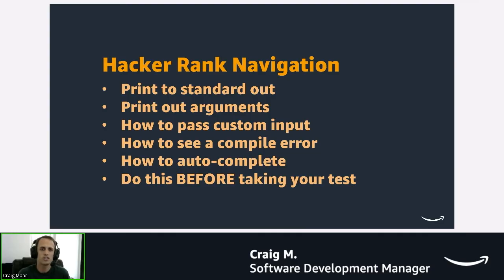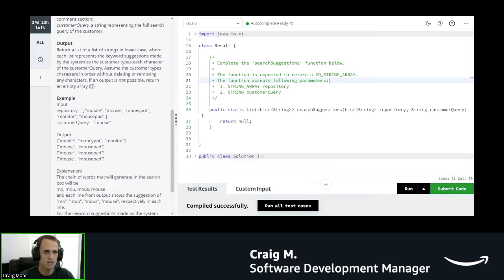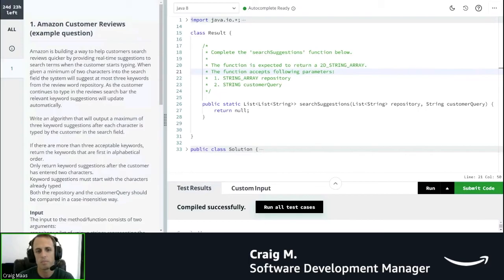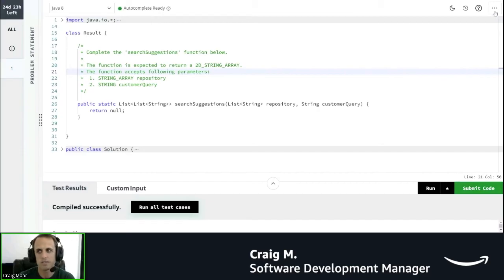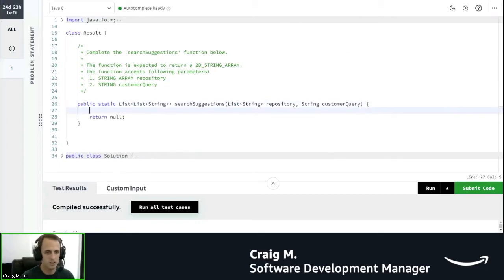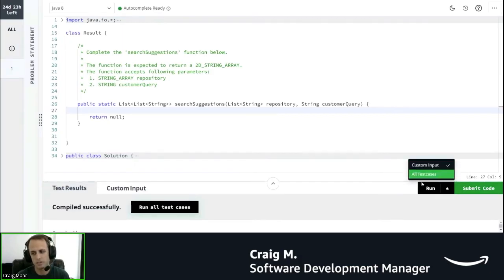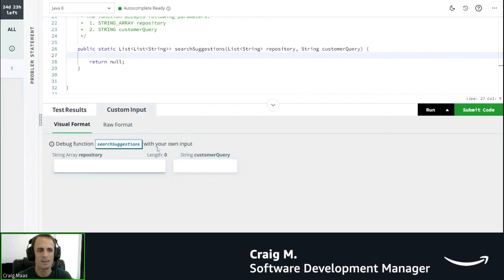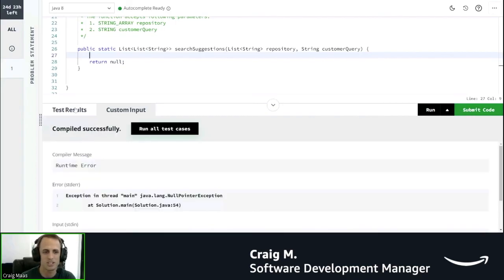How to Navigate Amazon's Coding Assessment Platform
Before starting on your coding assessment, make sure you understand the ins and outs of the assessment platform.